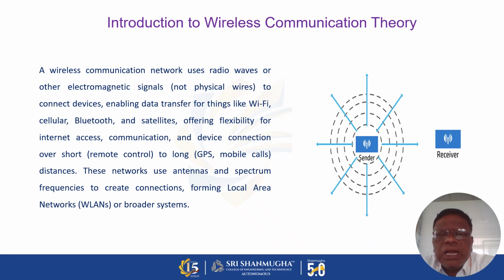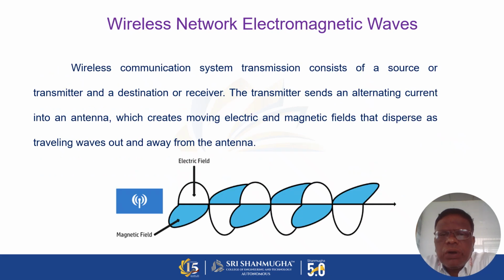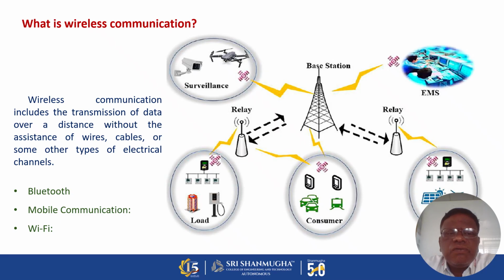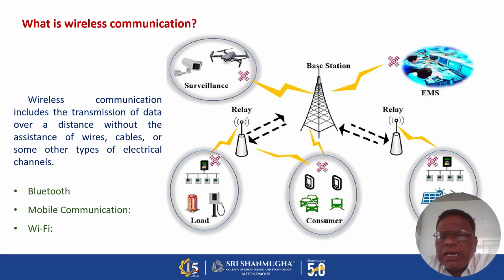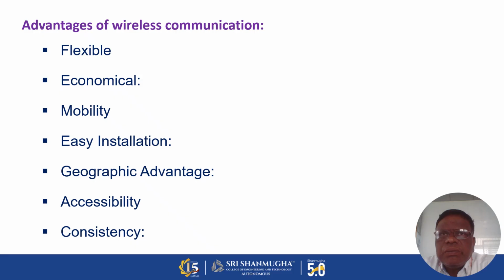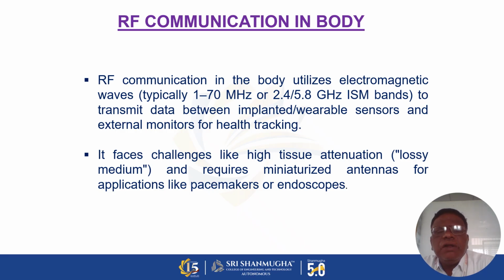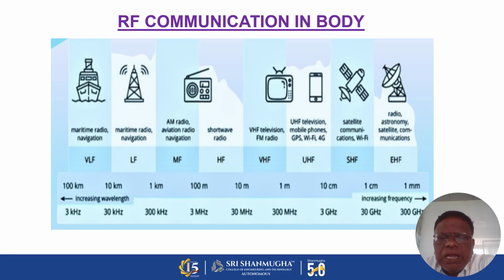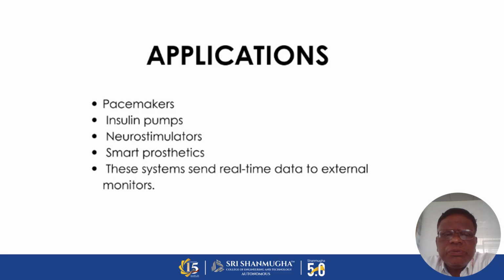Body Area Network